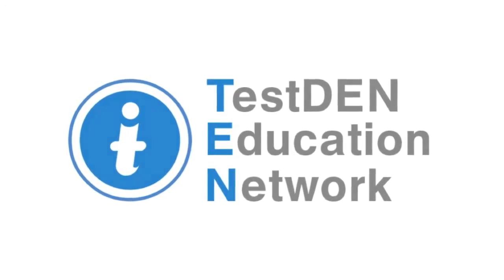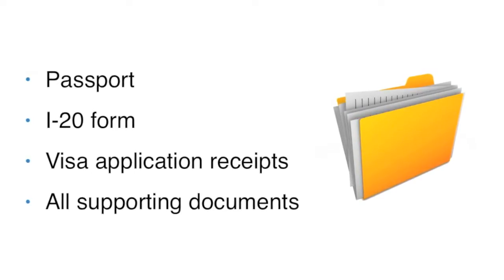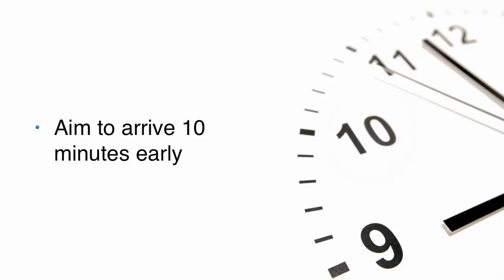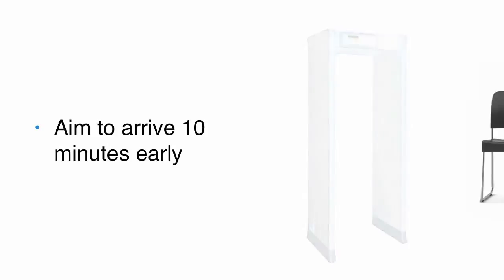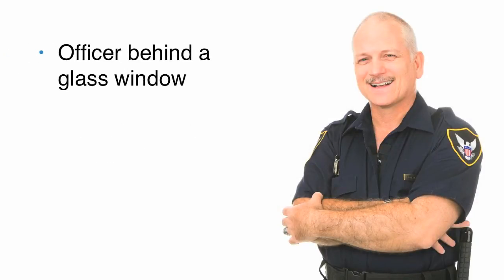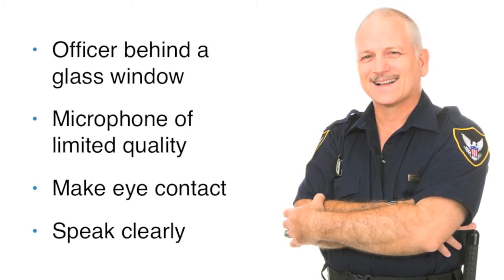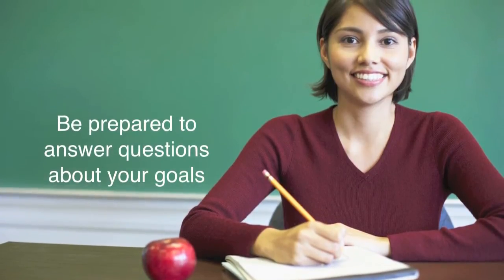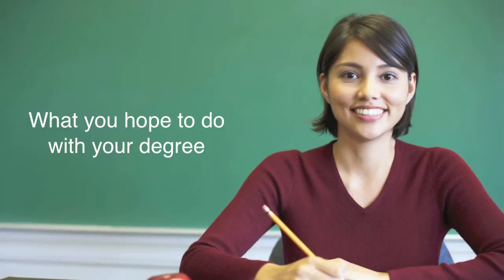USA F-1 Student Visa Interview Tips from TestDEN.com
TestDEN Education Network advisers offer tips for international students to prepare for your student visa interview.